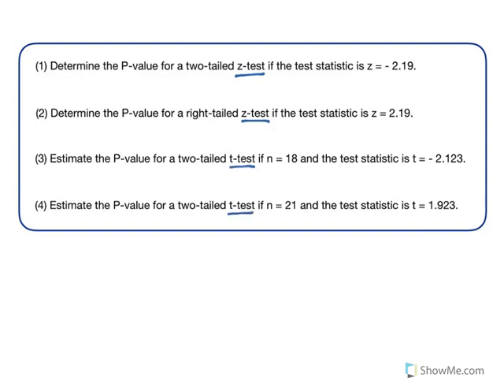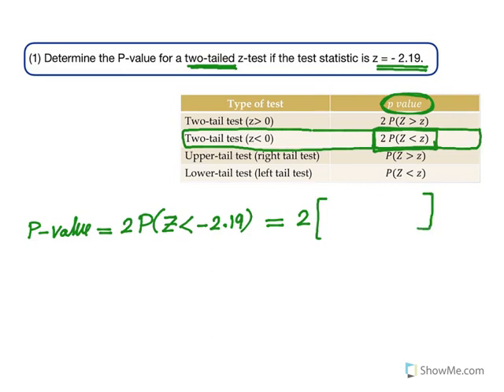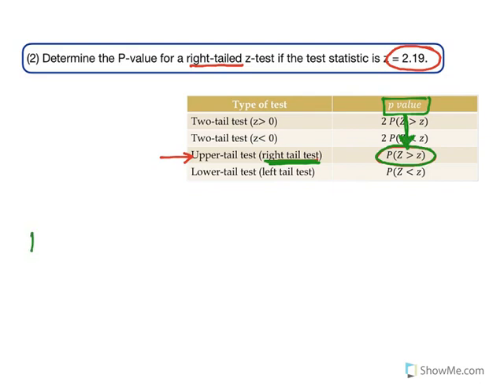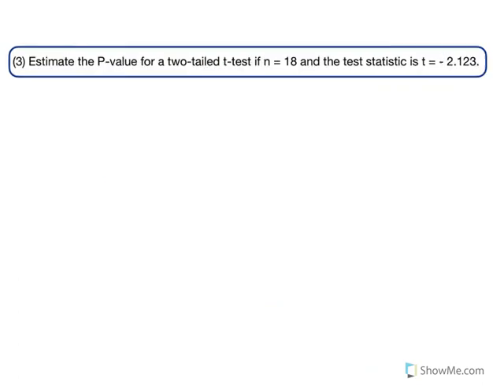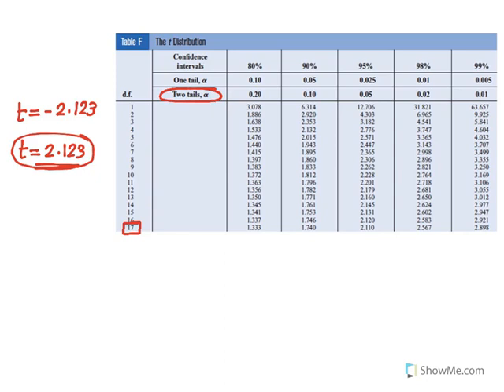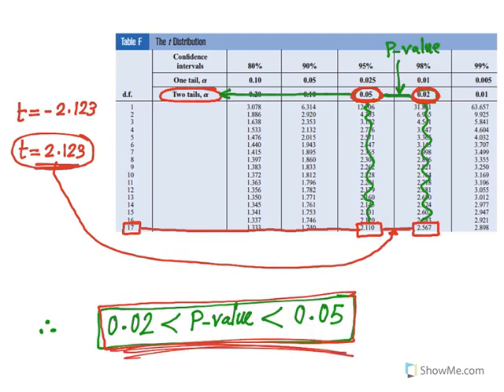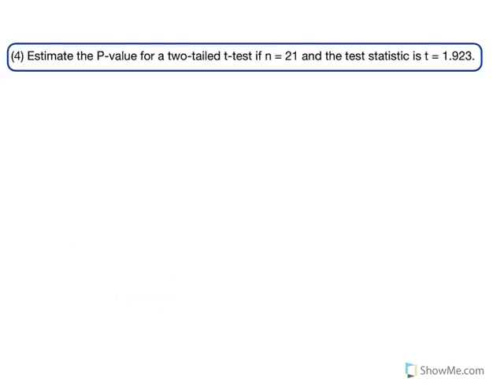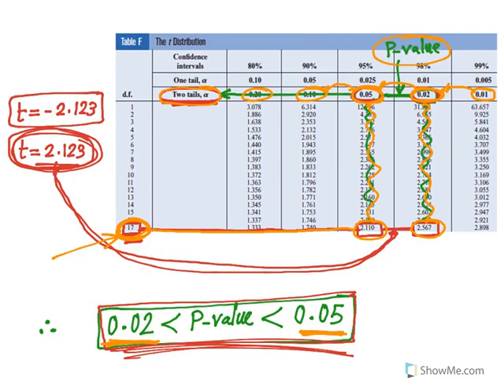56 Testing Hypotheses Part 6